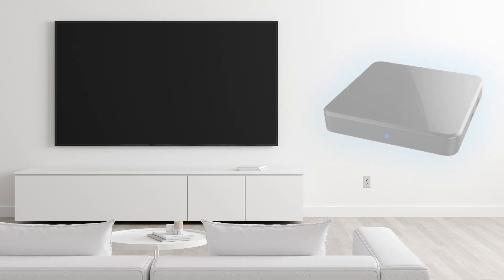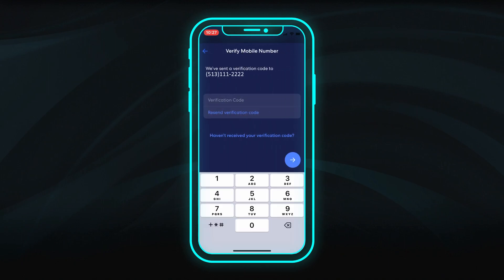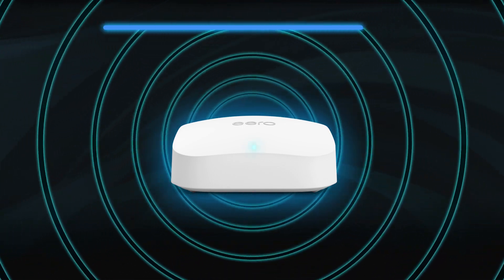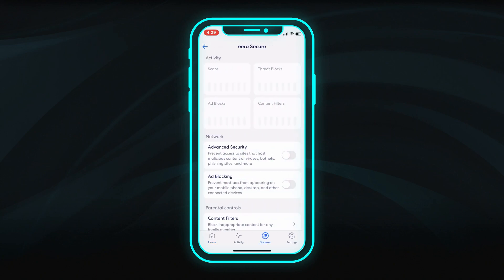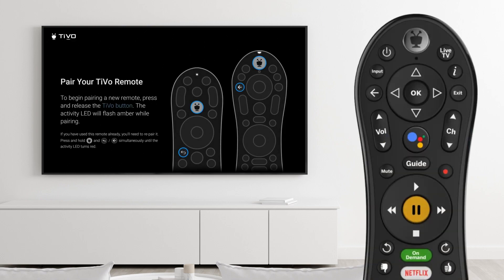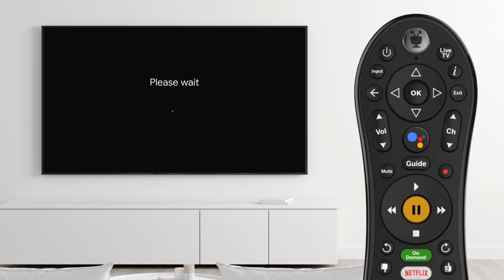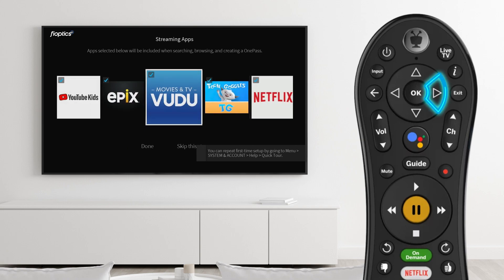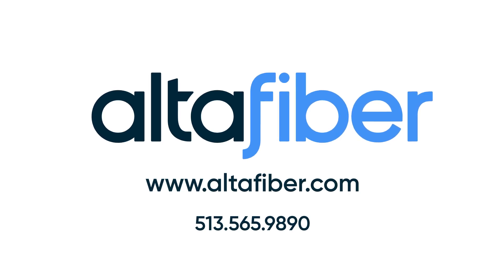Fioptics+ with eero Self-Install Instructions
Learn how to set up your Fioptics+ with the eero app.